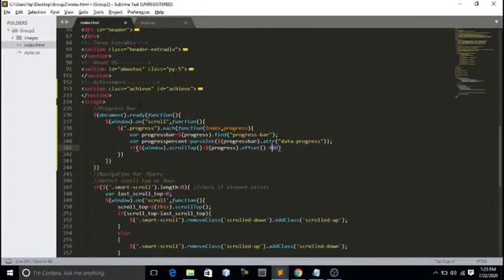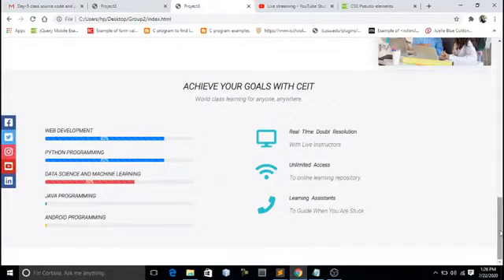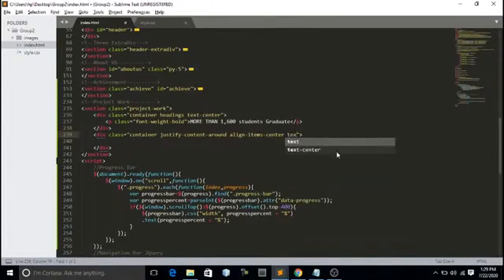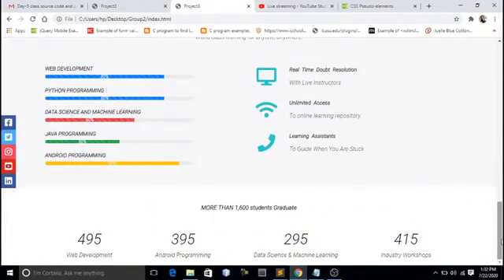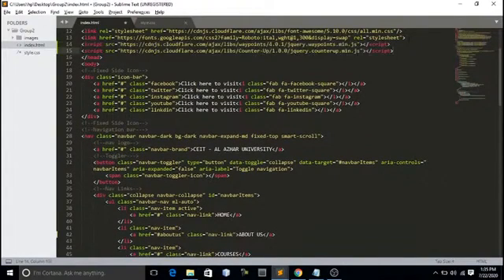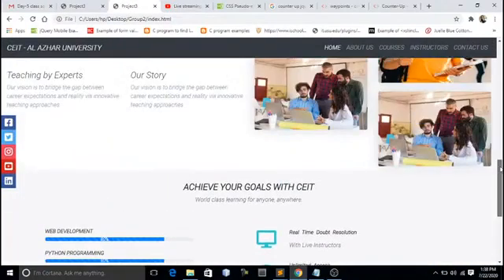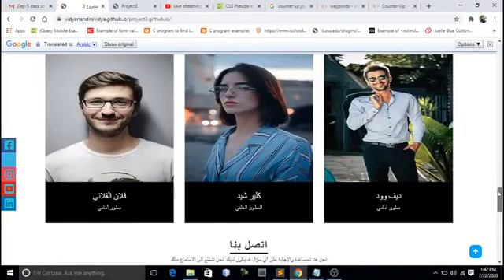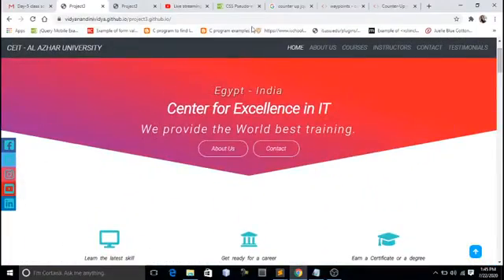Day6 Project2 WebDev